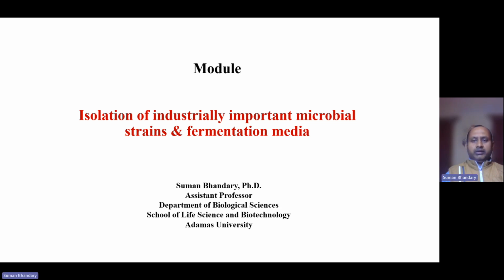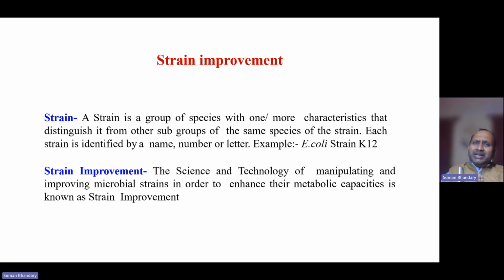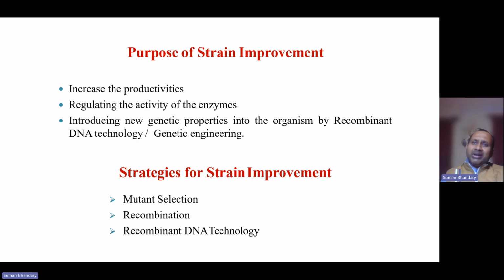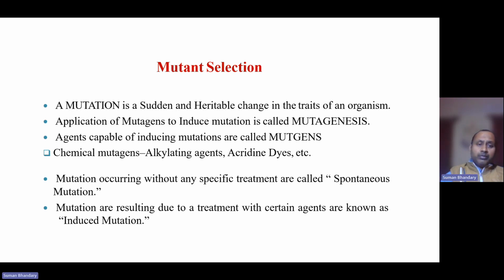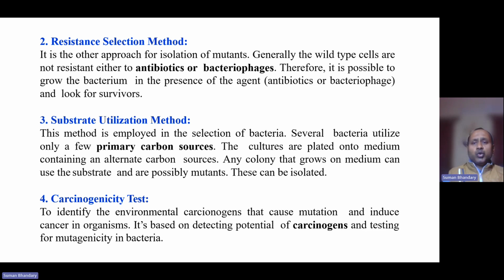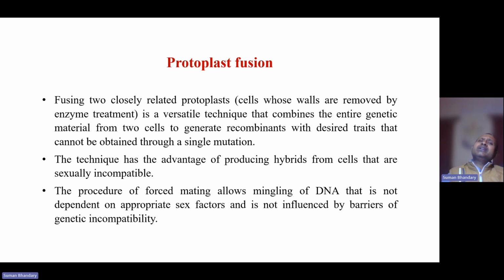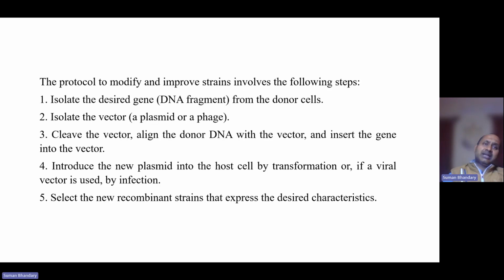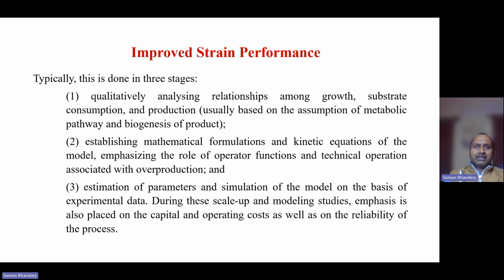Isolation of industrially important microbial strains and fermentation media part-3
In this video we learn about Isolation of industrially important microbial strains and fermentation media Strain improvement and strategies for strain development
Dr. Suman Bhandary
Assistant Professor
Adamas university